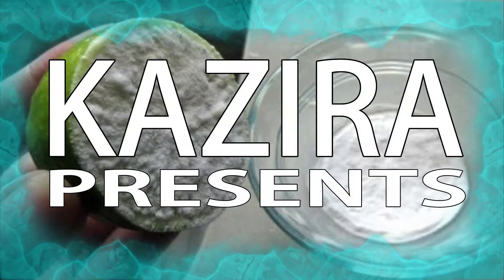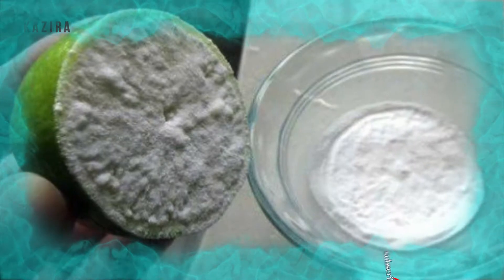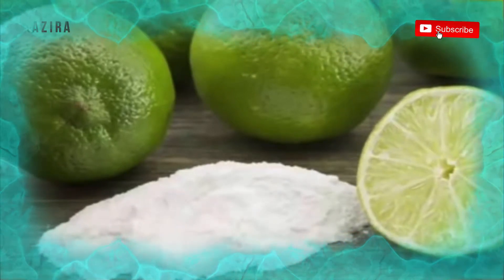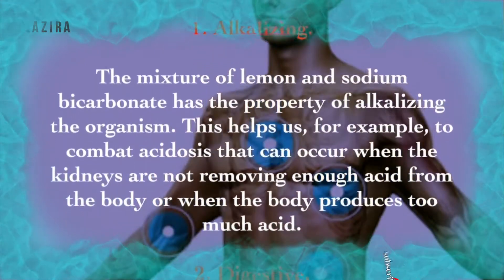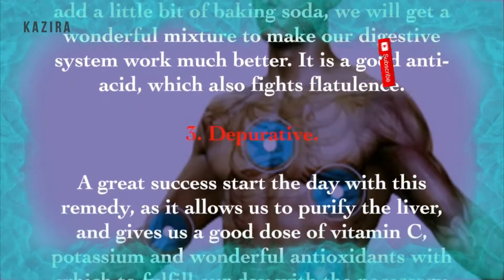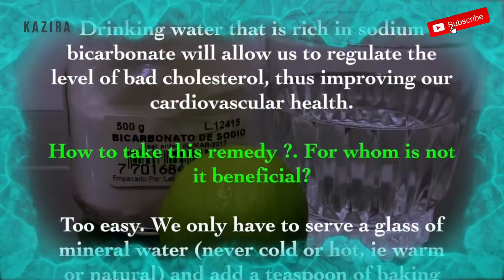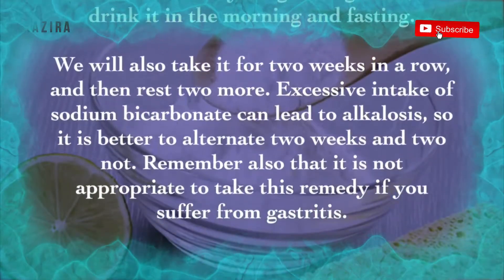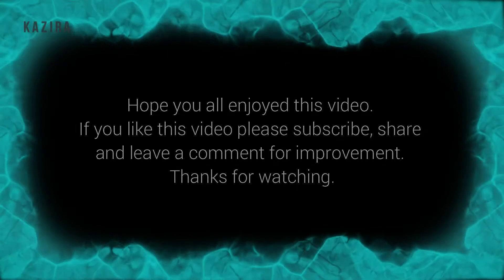It's amazing! Half a lemon dipped in baking soda | KaziRa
This is KaziRa, and today you are watching "It's amazing!

It’s amazing what these two ingredients can do when you join them, people do not imagine how powerful they are to attack any kind of health problem, both boost their properties and the benefits they provide are insurmountable.

Lemon and baking soda are elements used by themselves to cure various diseases. This mixture works wonderfully in your body, reduces the acidity of your body, alkalizing it so that it will be less acidic.

It helps with digestive system problems, improves constipation, heartburn, gastritis, ulcers, removes toxins, cleanses your kidneys.

This is not a joke! Half a lemon dipped in baking soda. It’s amazing what you can do !!

These ingredients are being used for a long time by many people who are aware that they are wonderfully healthy, totally natural, without side effects. Both ingredients are good on their own, but when we put them together we get any better benefits.

15 Amazing events around the world you need to travel to in 2018 | Travel around the world | KaziRa

Happy New Year 2018 | 10 Foods That Will Bring You Good Luck in the New Year